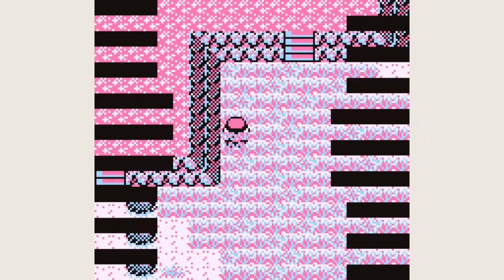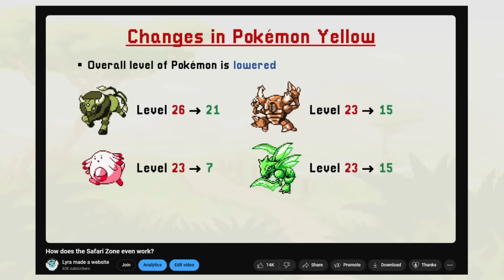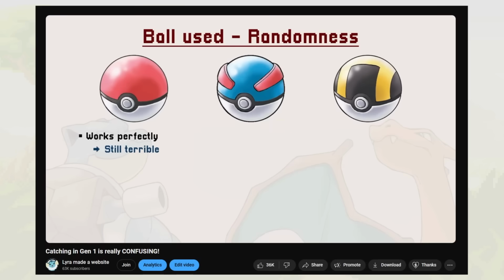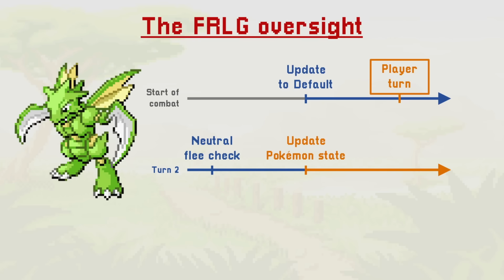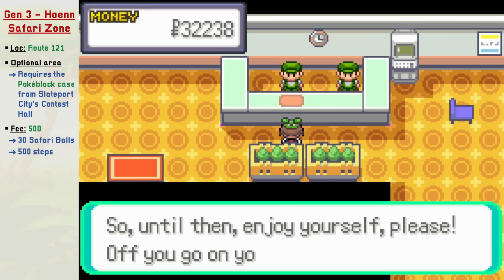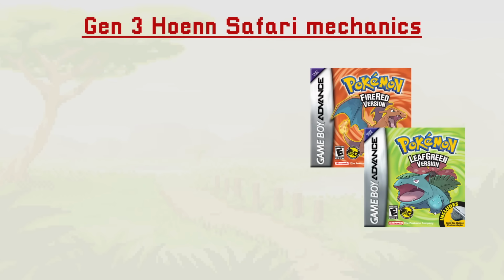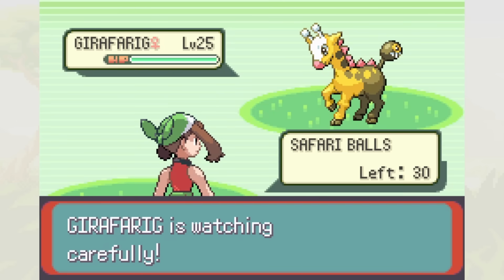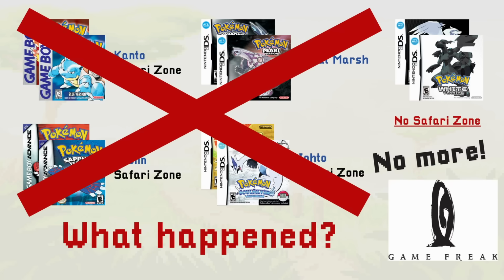The Secrets of the Safari Zone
The concept of the Safari Zone is simple: here's a huge area full of Pokémon, here's a bunch a Balls, catch 'em! But if we look deeper, the Safari mechanics are actually completely crazy... and broken!

Chapters:
0:00 A unique concept abandoned
0:41 Gen 1 Kanto Safari Zone
3:24 Gen 3 Kanto Safari Zone
10:07 Gen 7 Safari Zone
11:09 Johto Safari Zone
11:39 Gen 3 Hoenn Safari Zone
19:14 Gen 6 Hoenn Safari Zone
20:15 Why the Safari Zone was abandoned